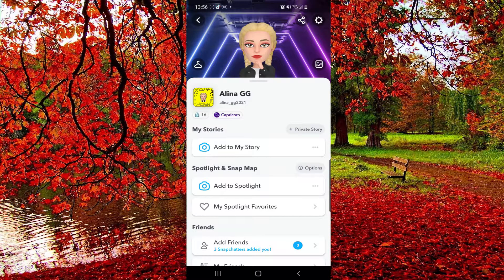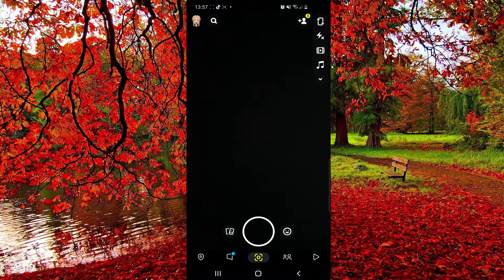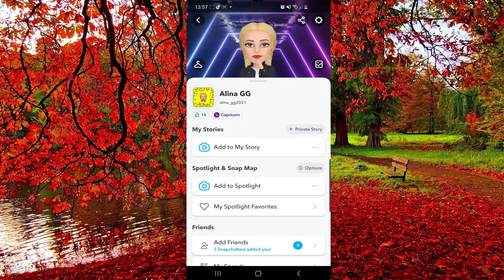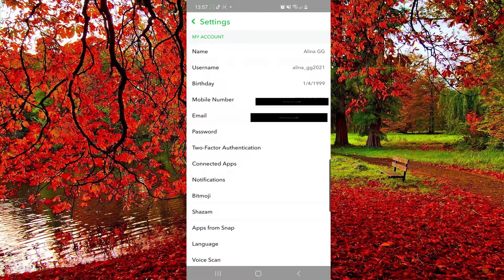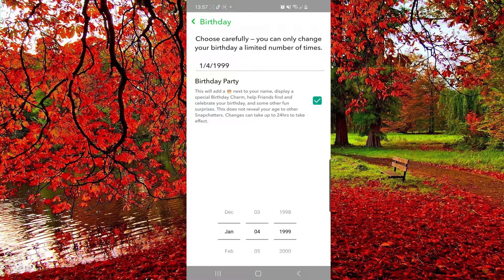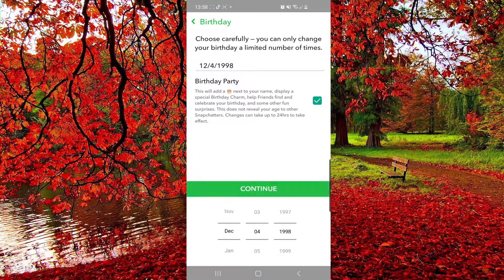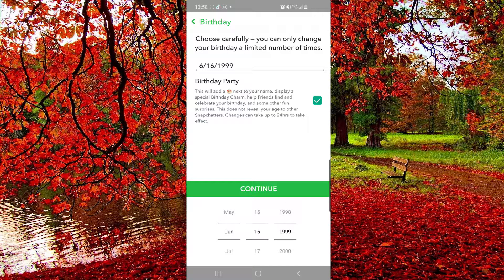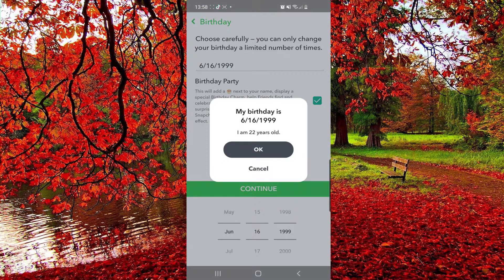How to Change birthday on Snapchat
Working 100%! Super Easy tutorial!!! In this video I'm showing you How to Change birthday on Snapchat